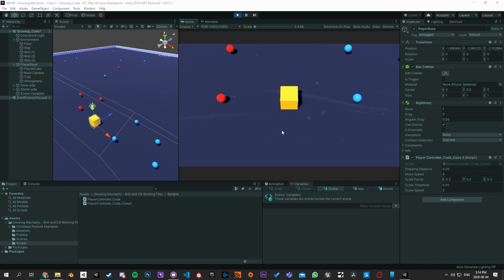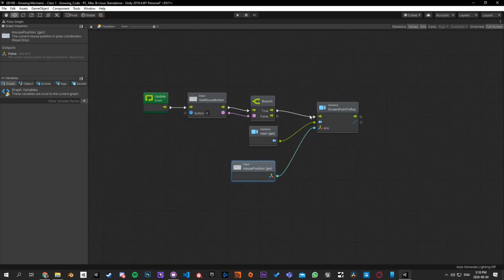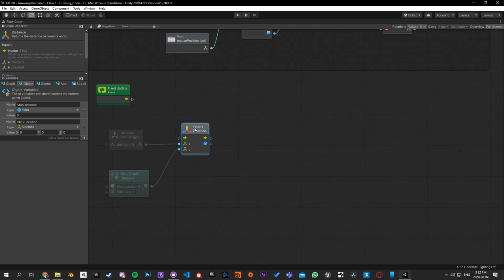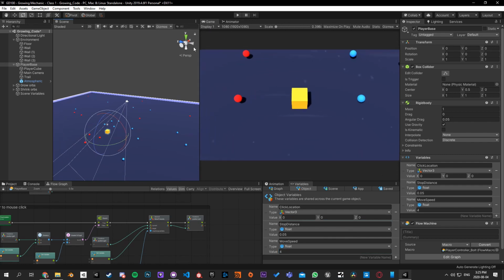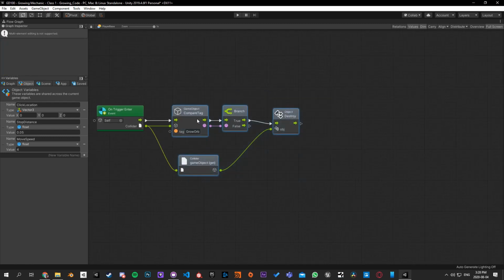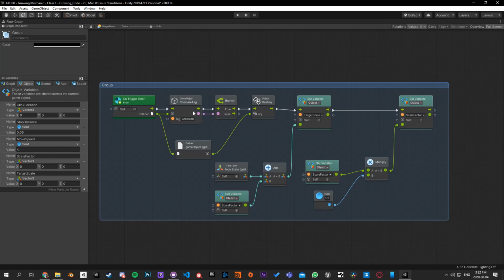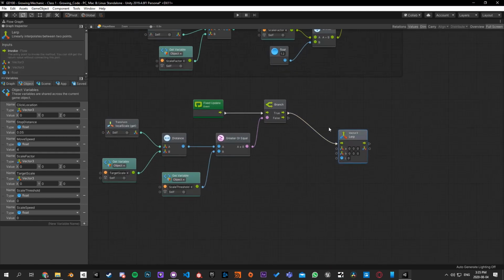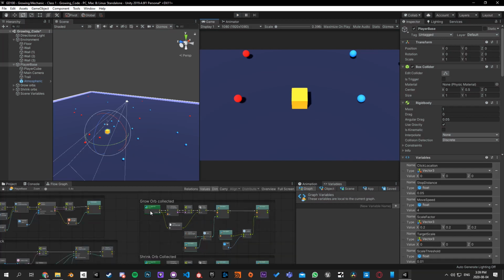Growing Mechanic Tutorial - Unity - Bolt Visual Scripting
Basic Growing Mechanic Tutorial for a hyper-casual game made in Unity using Bolt Visual Scripting.